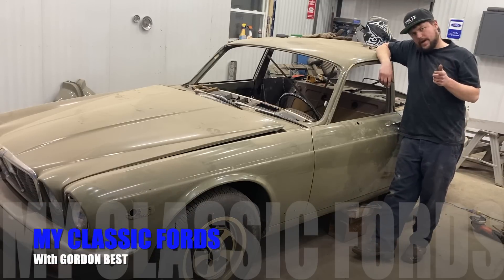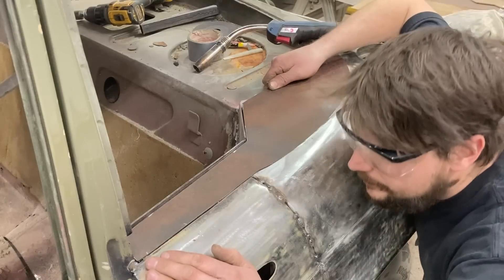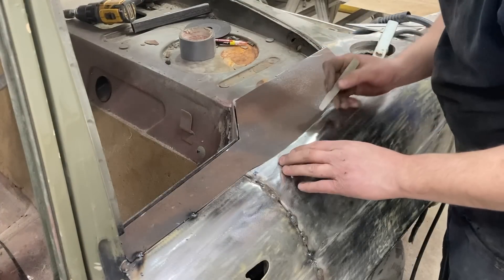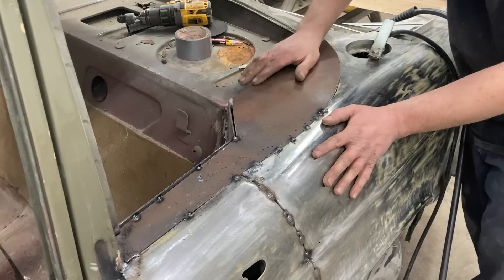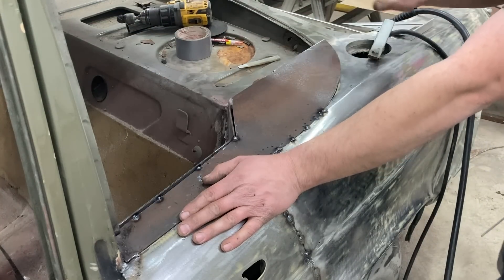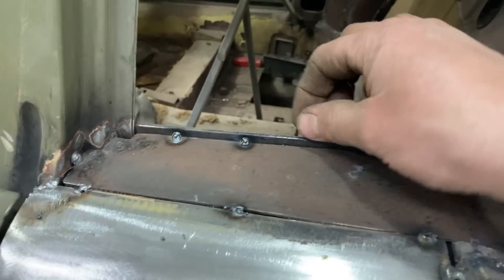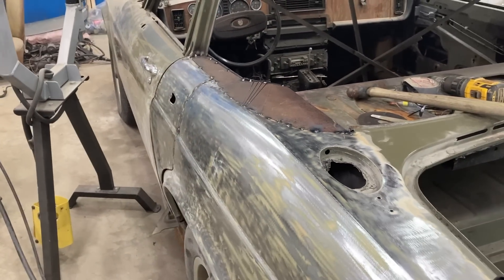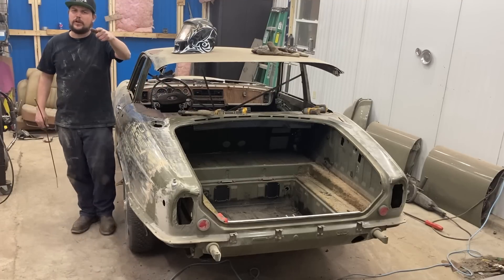CAPS on the QUARTERS, looking at ROOF DESIGN!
Back at the ol Jag, adding more panels. looking at the roof and how it should be shaped. stay tuned and SHARE with your friends things are starting to get interesting!